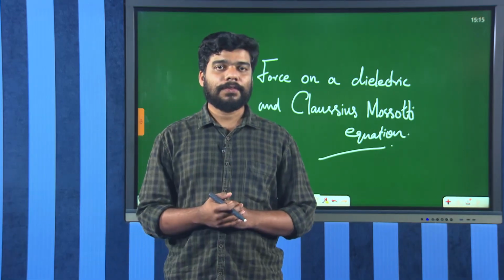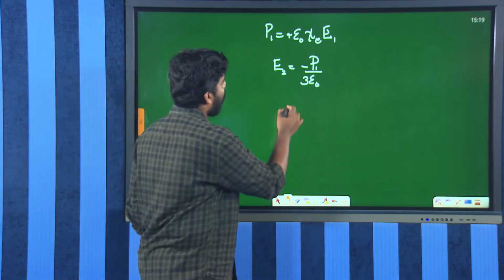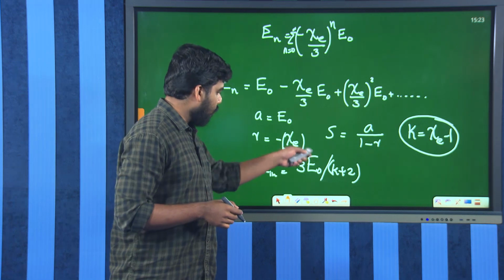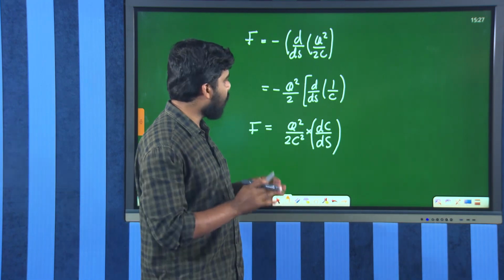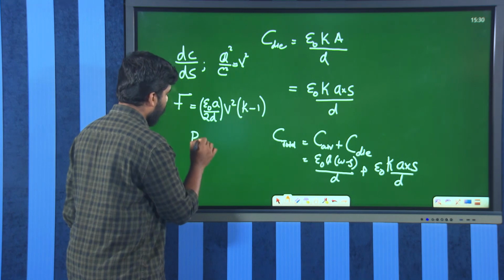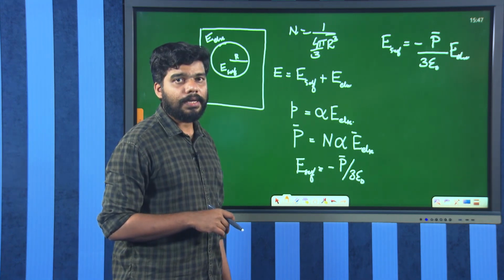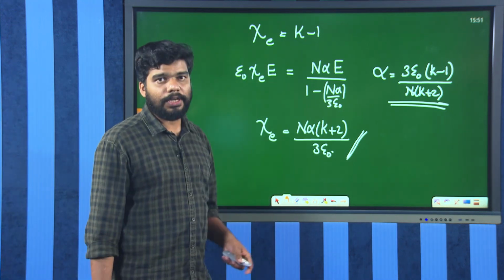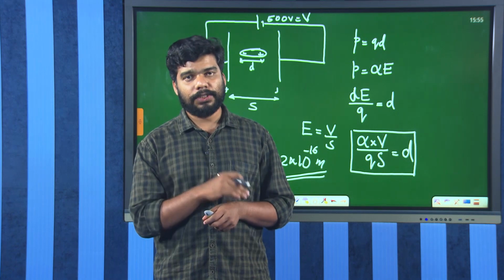8.Dielectric and Clausis Mossotti Equation